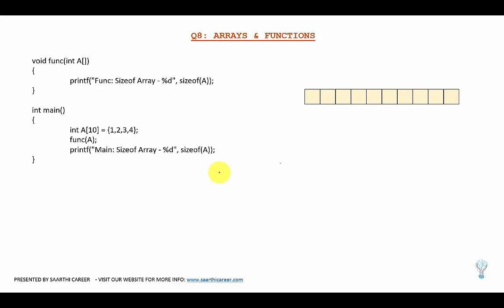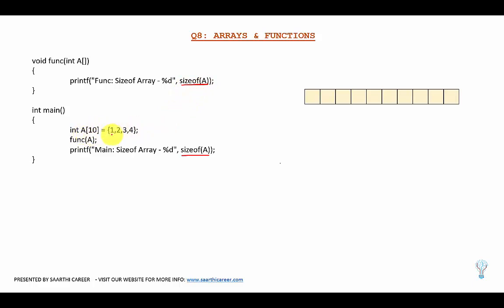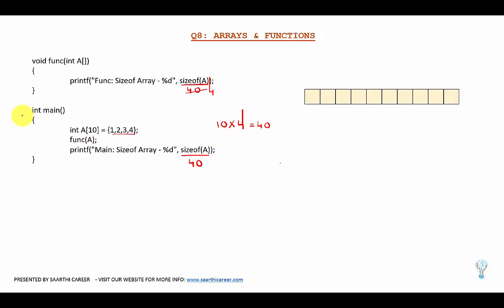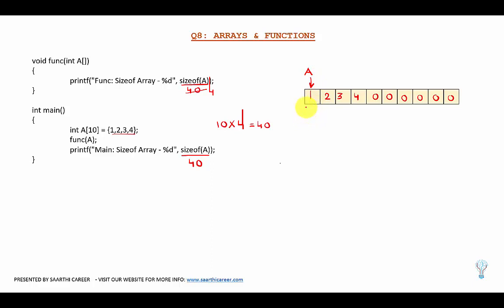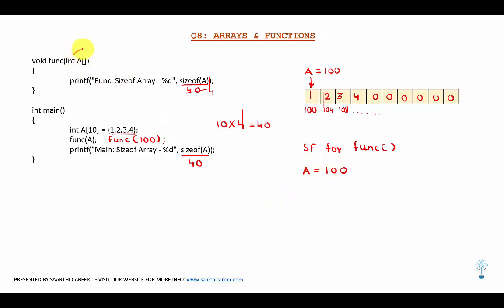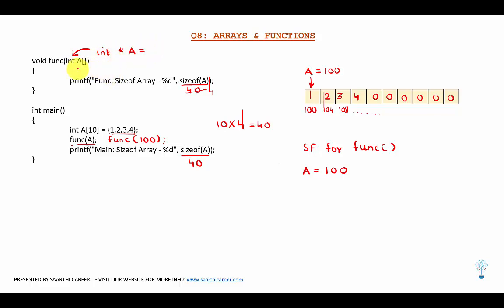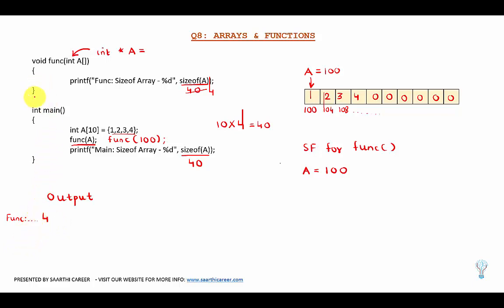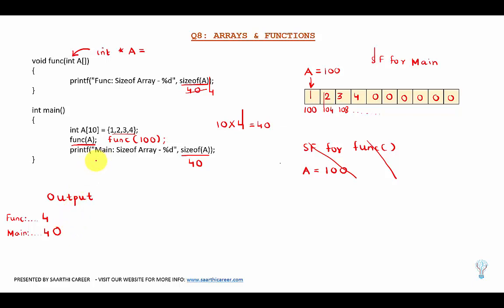Arrays & Functions - Q8 Placement Test Series 1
This question is on how can we pass arrays to functions in C Programming. Highlights some of the common misconception and also list the best practices in the industry with the help of an Interview Question.